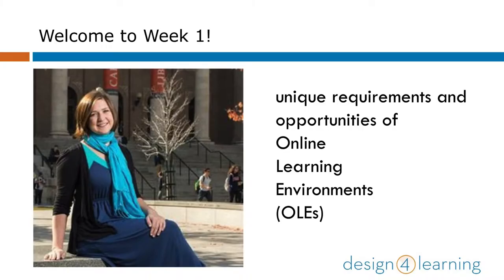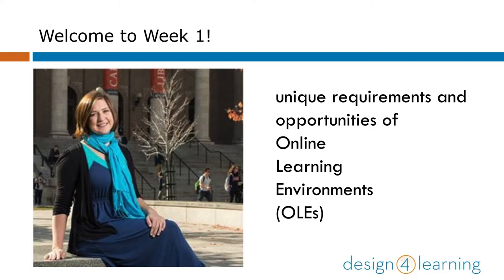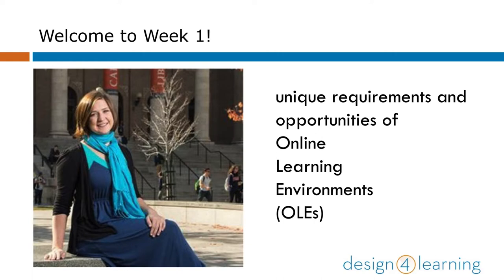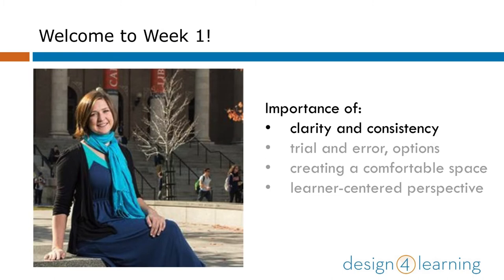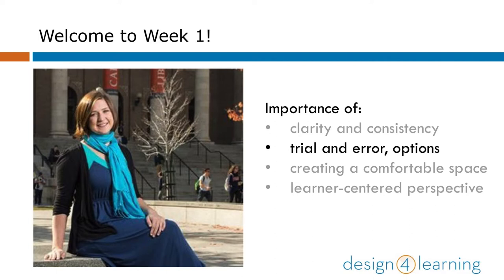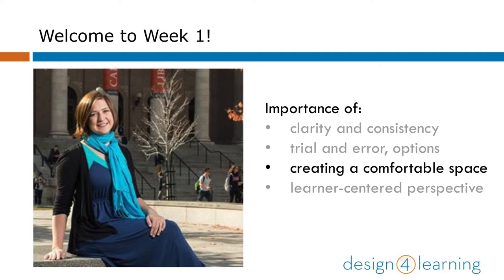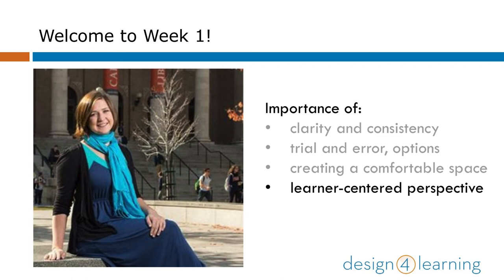D4L Course Management Week 1: Advance Organizer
Samantha Settimio introduces week 1 of the Course Management Module, part of the series for the Design for Learning program, teaching library workers how to teach online.